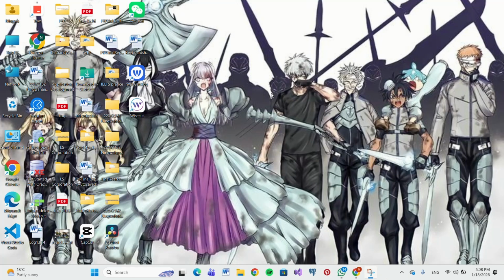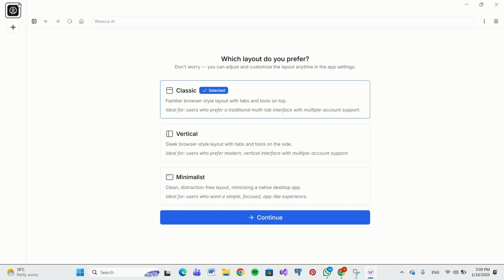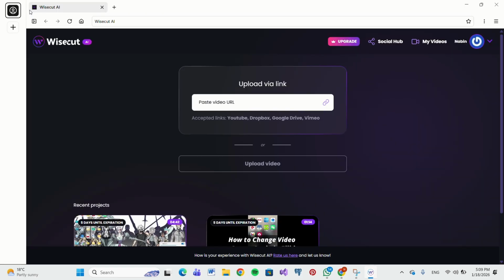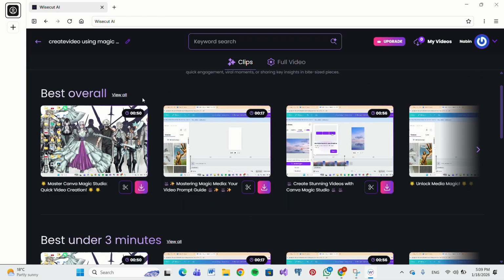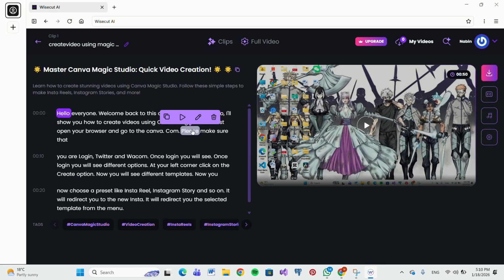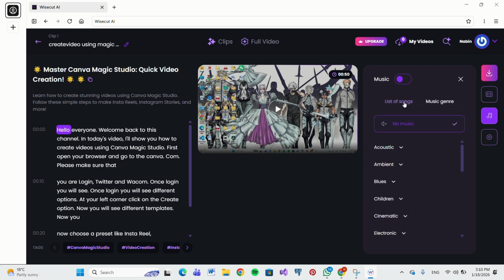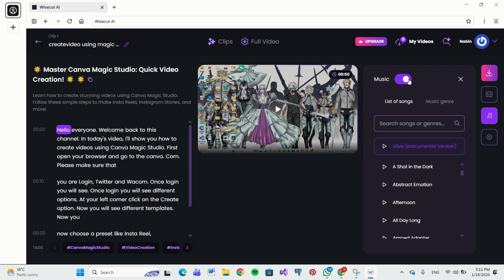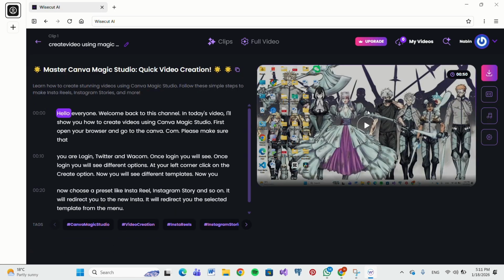How to Add Background Music in WiseCut 2026?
Learn how to add background music to your videos in WiseCut with this simple step-by-step audio editing guide.

This tutorial covers uploading your own music, using stock audio, adjusting volume levels, syncing with video clips, and creating the perfect soundtrack—so your videos sound as good as they look.

🎵 Enhance your videos with the right background music.
💬 What type of music do you usually add to your videos—upbeat, calm, or cinematic?